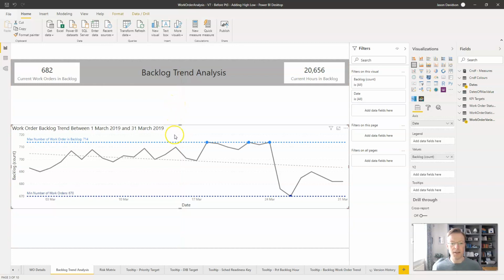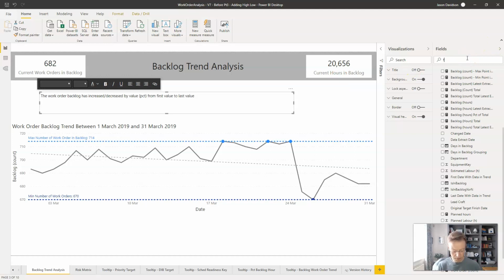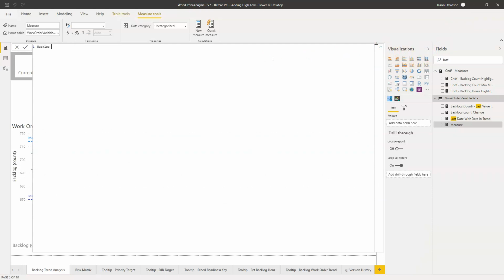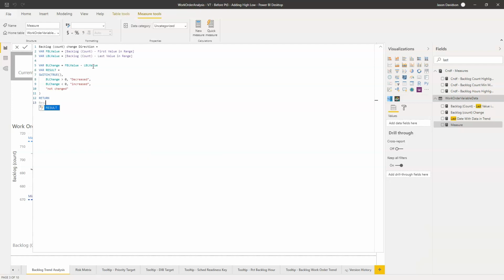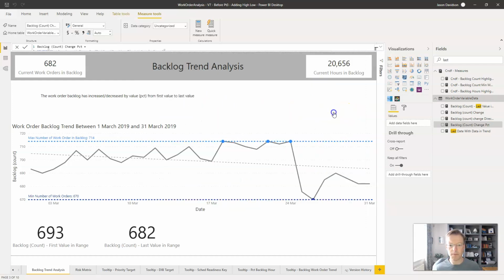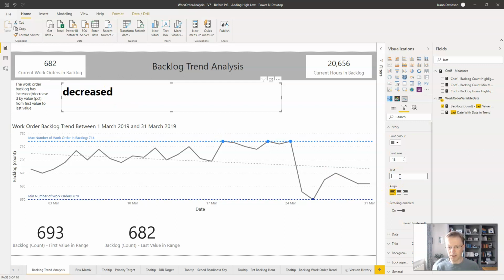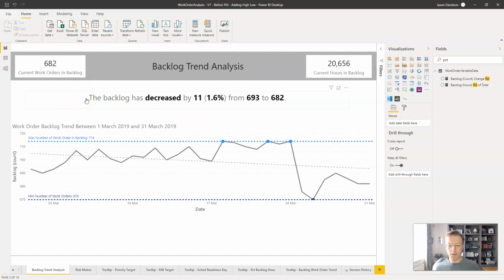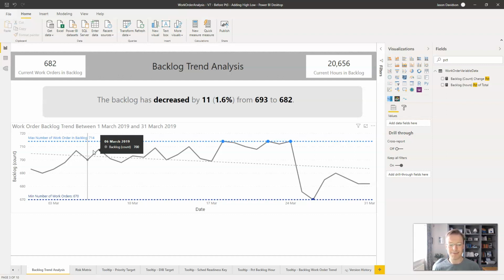QT#15 - Adding Dynamic Analysis Text and Measure Values using Power BI Enlighten Data Story (Pt3)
In this video, I'll show you have to use the Enlighten Data Story Power BI visual to create a dynamic text string with measure values embedded. Not only that this custom visual also lets you bold, change the font size and set the colour of these measures, something that can't be done using a DAX measure to generate a string.

I'm a big fan of making it easy for the people who are reviewing a dashboard or a report to understand exactly what they are looking and what conclusions they can draw from this information. The less we can make ourselves and others think the more chance we have that a message will sink in.

Part 1: QT#13 - Highlighting Min Max Values on a Power BI Line Chart Using Conditional Formatting DAX (Pt1)

Part 2: QT#14 - Displaying Data Labels for only Min and Max Values on a Power BI Line Chart (Pt2)

If you want to learn how to build the Power BI maintenance backlog analysis dashboard shown in this video

Resources
👉Access to the source PBIX files